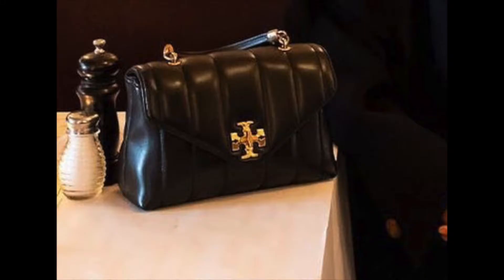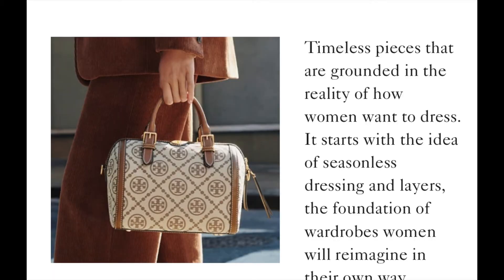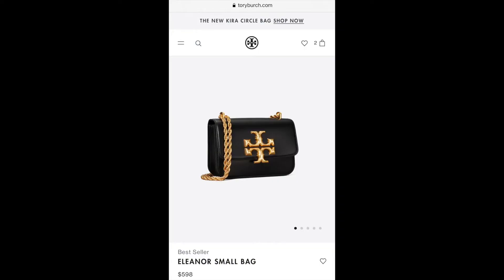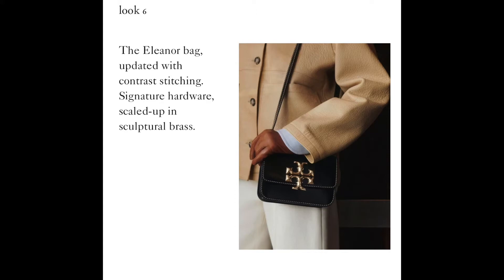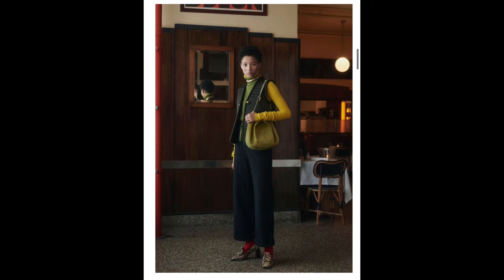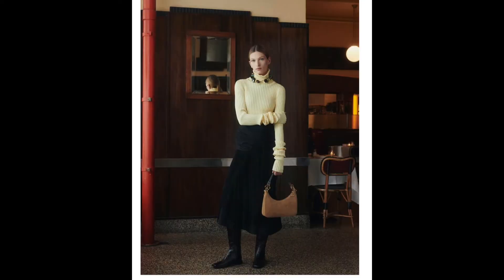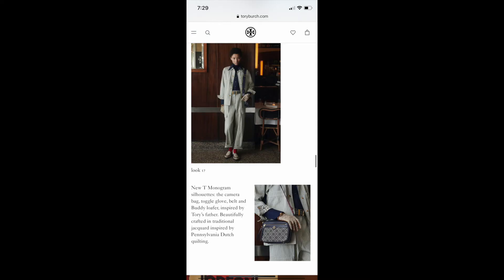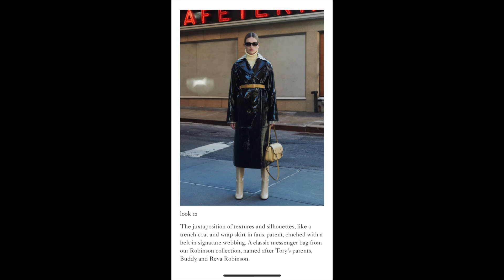Tory Burch Fall/winter Preview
Let's hang out and talk some fall/winter bags from Tory Burch.